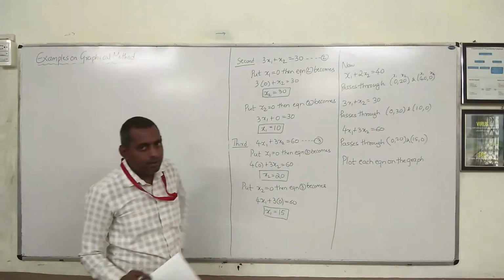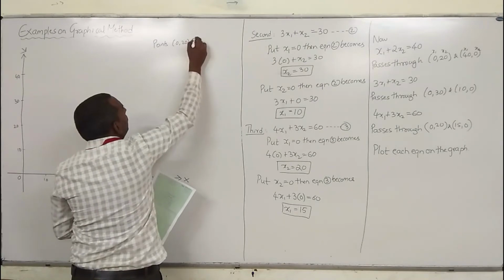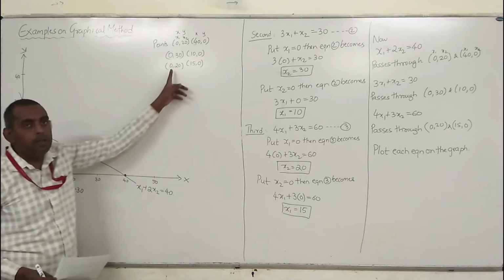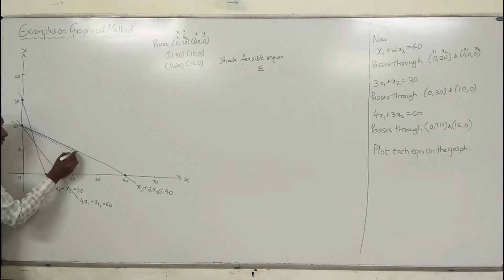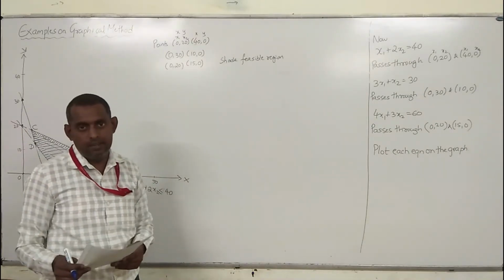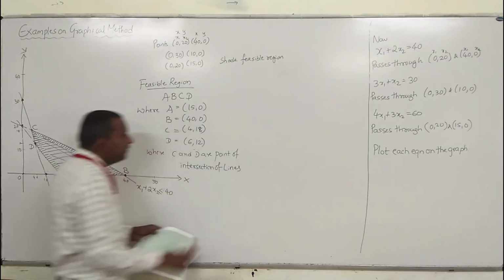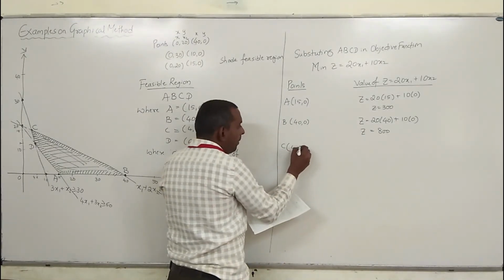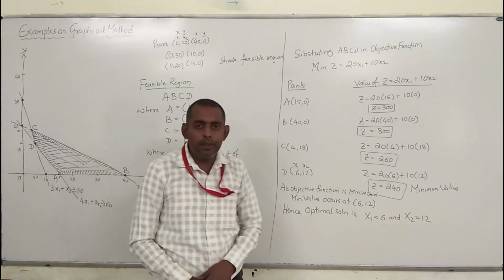OR GRAPHICAL METHOD EXAMPLE 1 PART 2